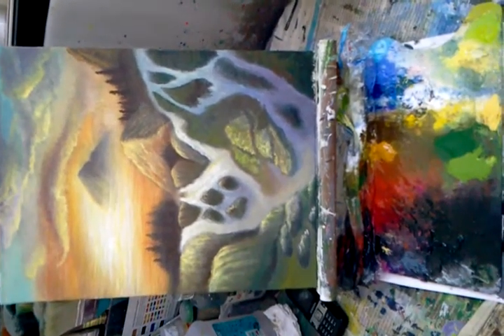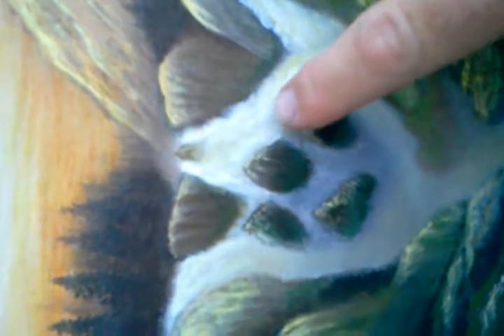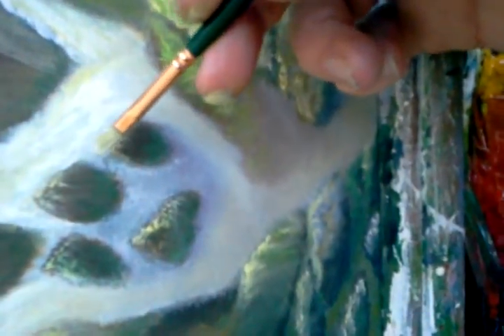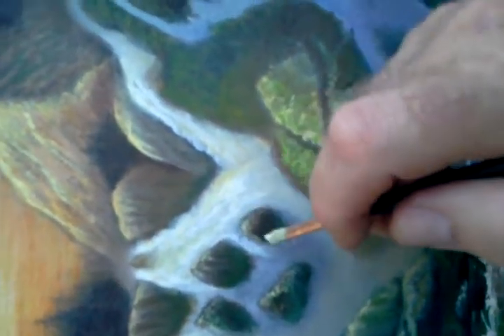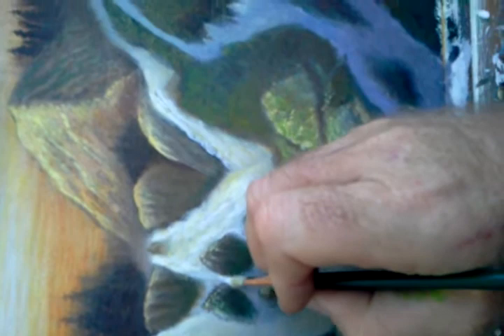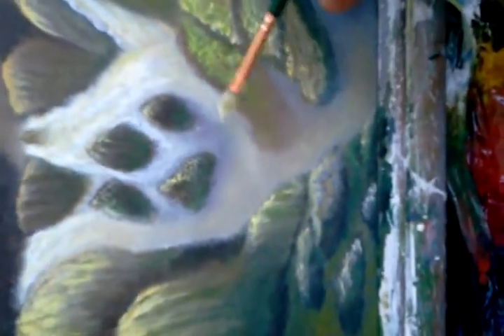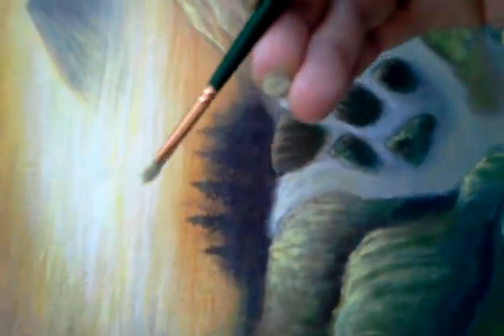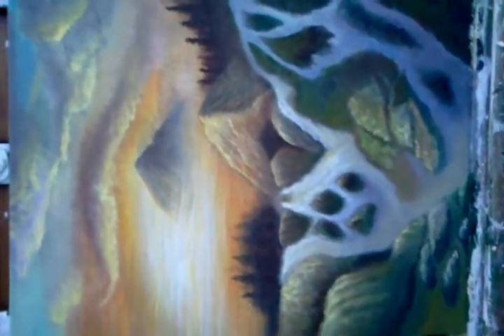Waterfall underpainting & highlighting tips by DMS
Artist Dan Seitzinger shows some waterfall highlighting tips on a Acrylic painting he is working on.